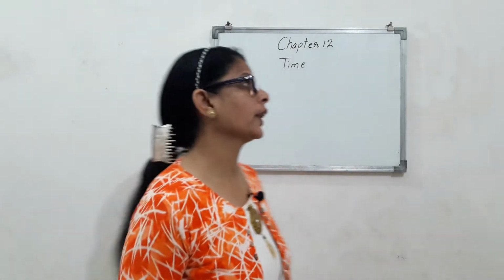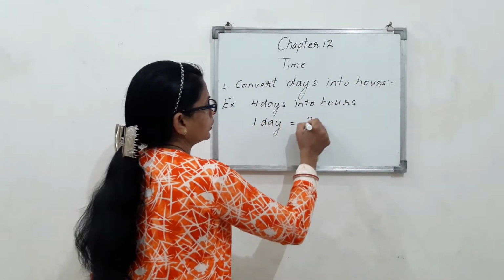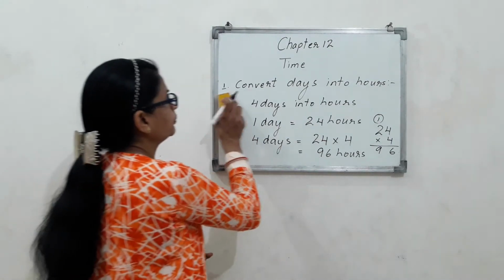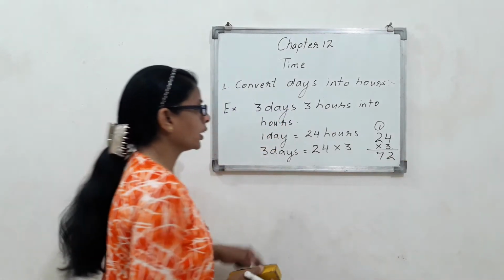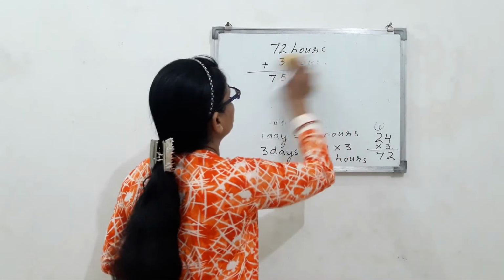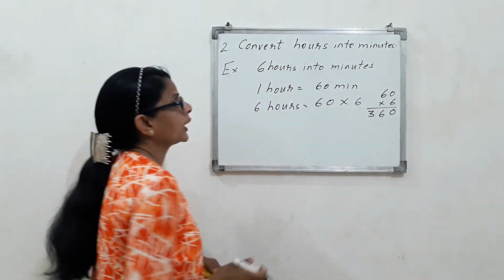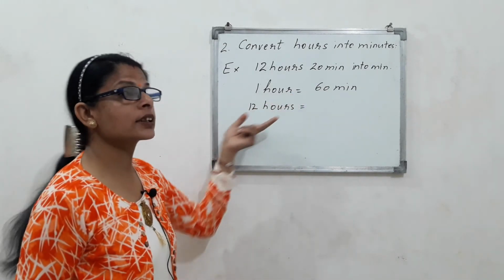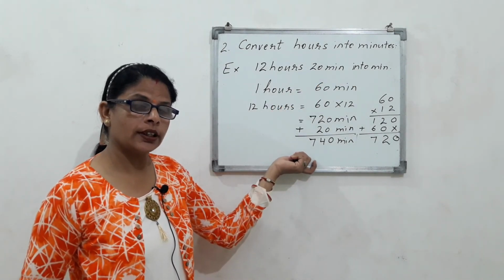Class4| Maths| Ch-12 Time|Module 2